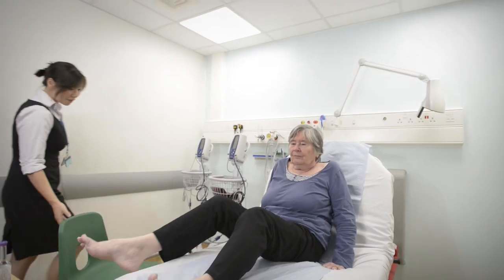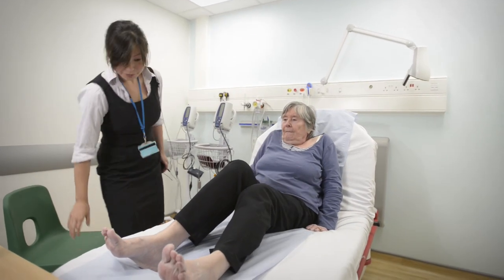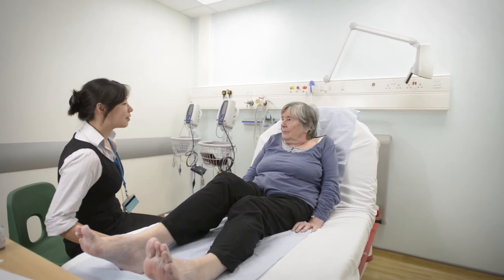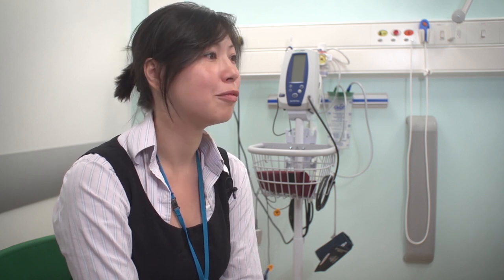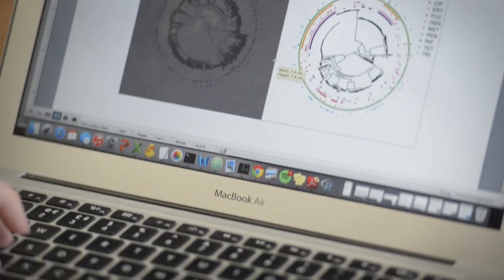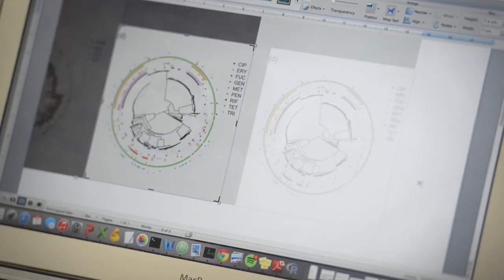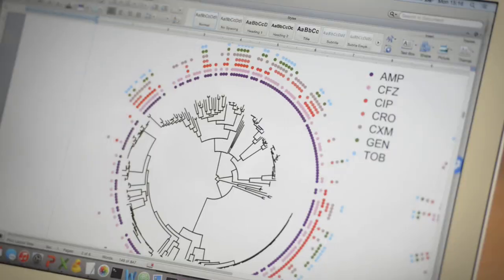Tackling and tracking TB through DNA analysis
Find out how a multidisciplinary team of scientists came to create England's new way to identify how to fight and track TB outbreaks using DNA analysis.